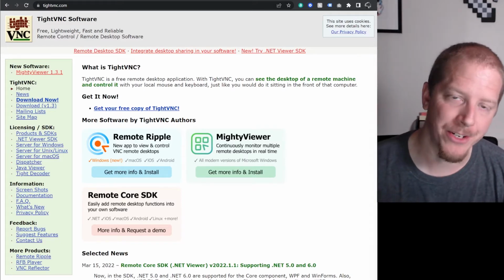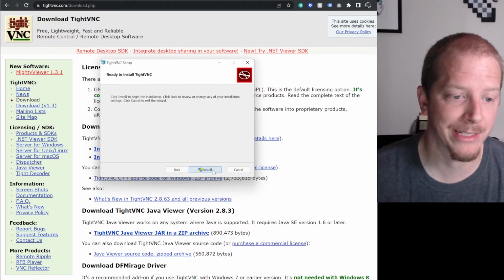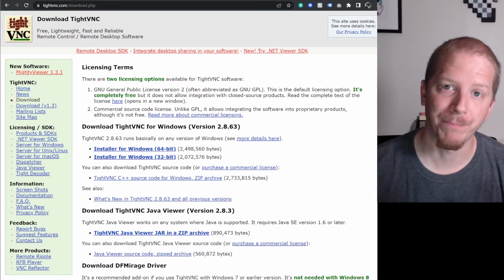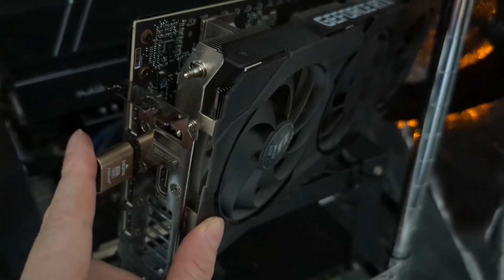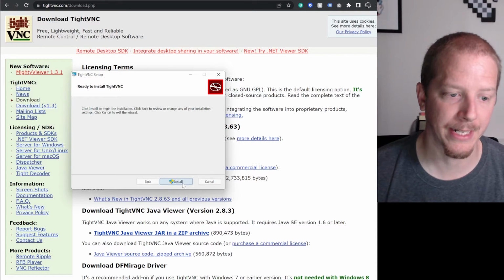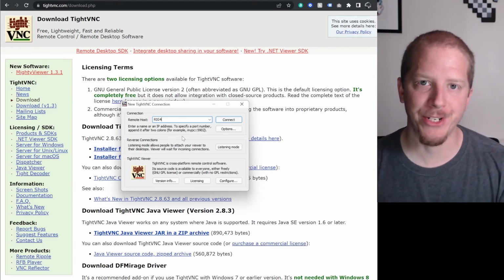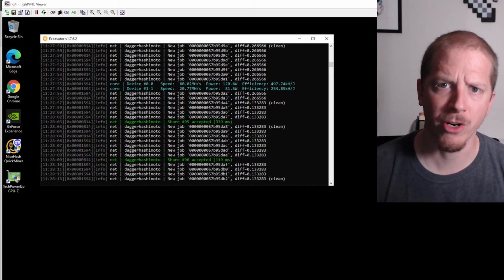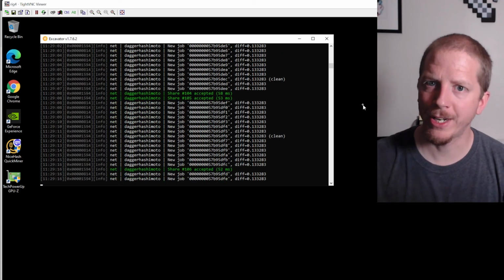How to Remote Access Your Mining Rigs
In this video I'll show you how I remote access my crypto mining rigs.  This is very helpful so you can access multiple machines from another computer and not have to worry about plugging in a physical monitor, mouse and keyboard into your windows based mining rigs once you have them setup.

HDMI Dummy Plugs